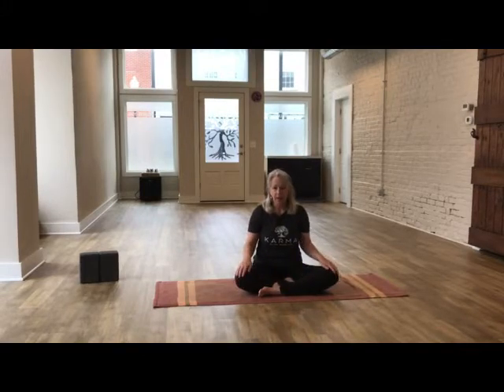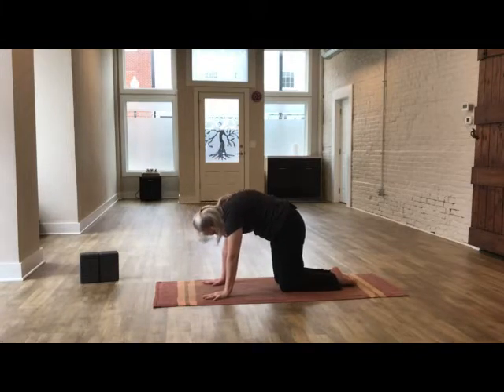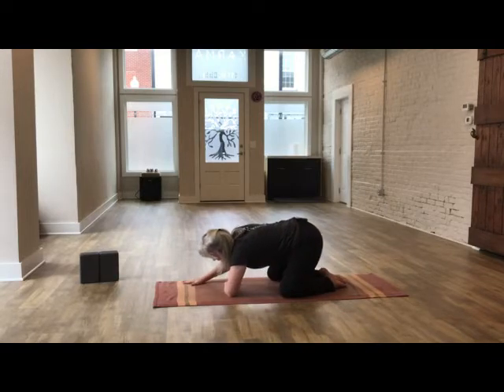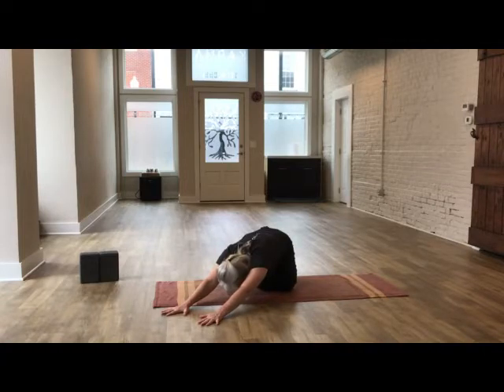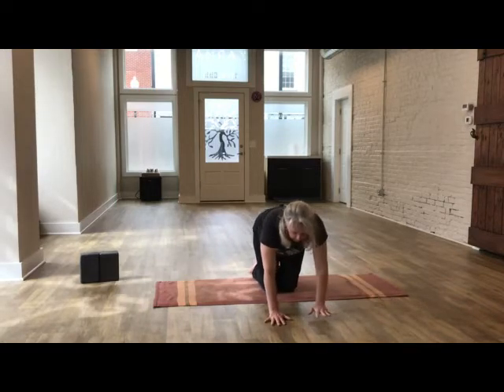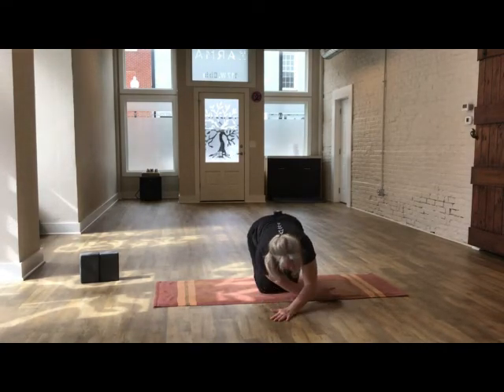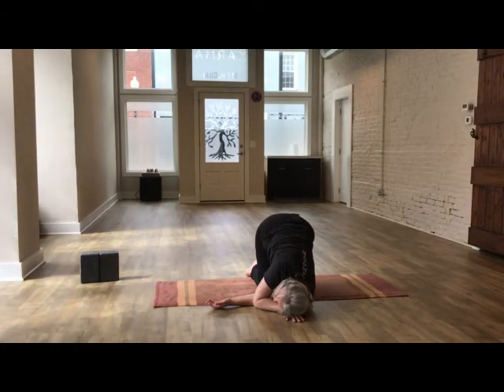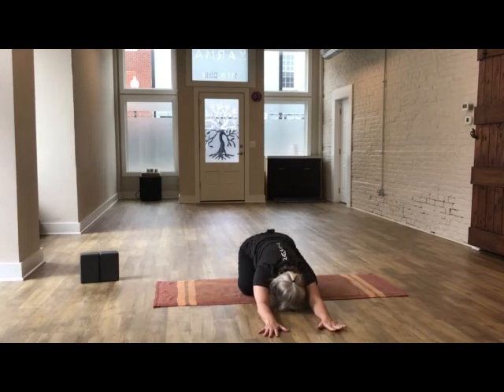KARMA Break - Poses from tabletop position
Enjoy this 6 minute KARMA Break featuring poses from tabletop position.  Be sure to cushion your knees, if needed.